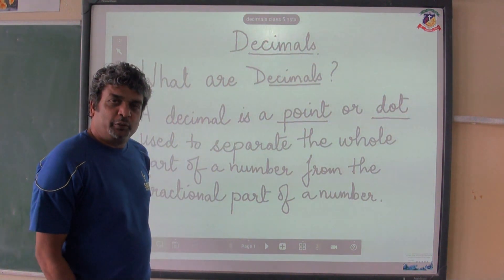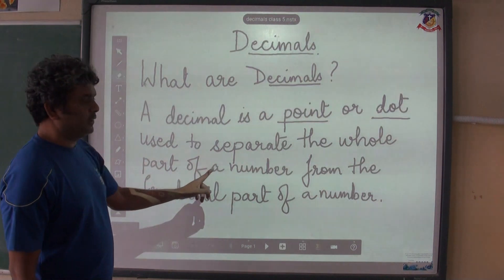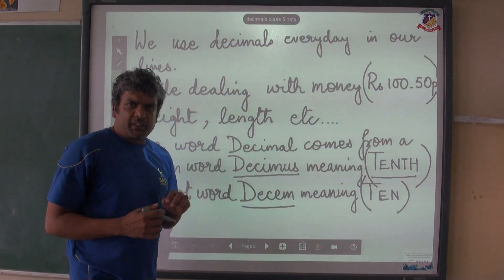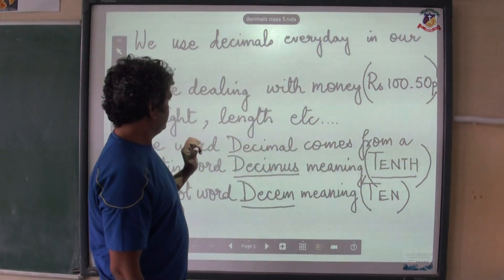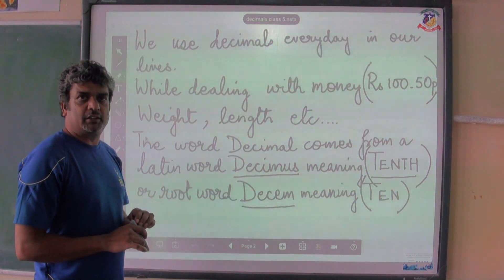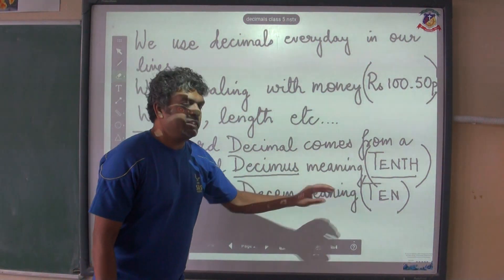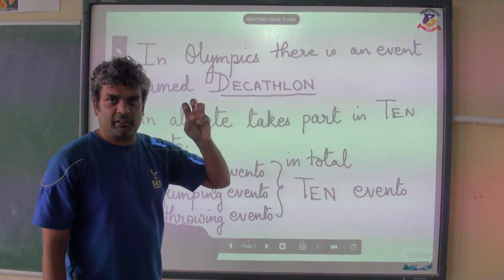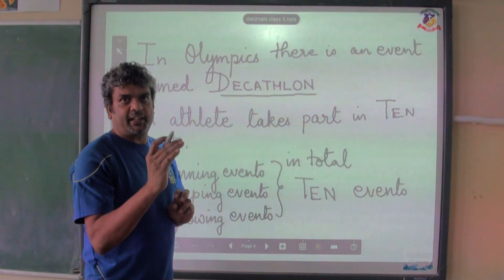St. Augustine's School. Kalimpong.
Class - 5. Maths.  TOPIC - Introduction of Decimals.